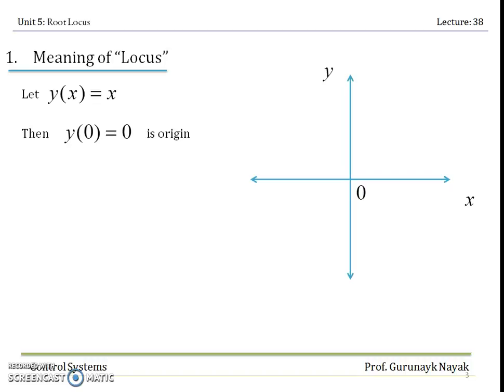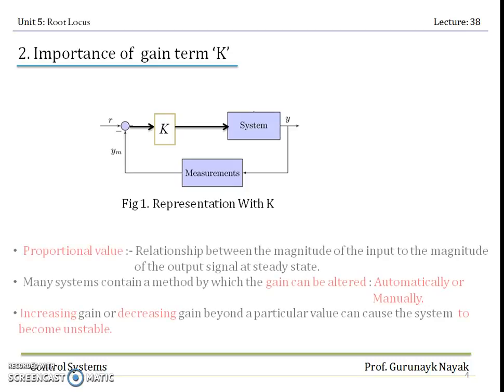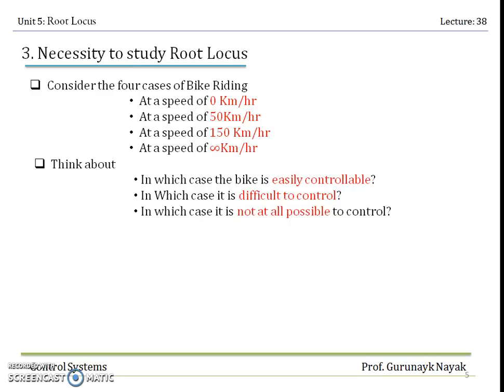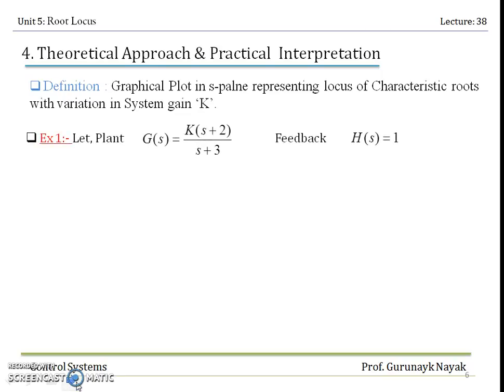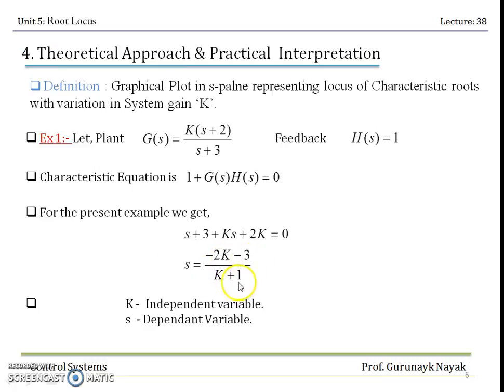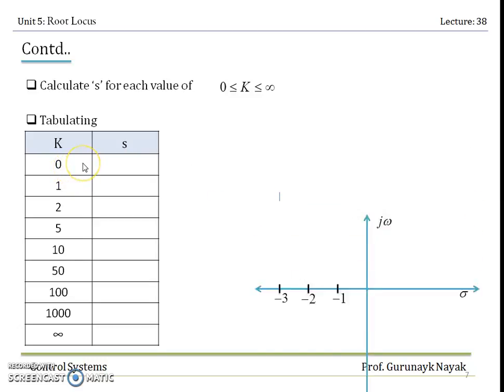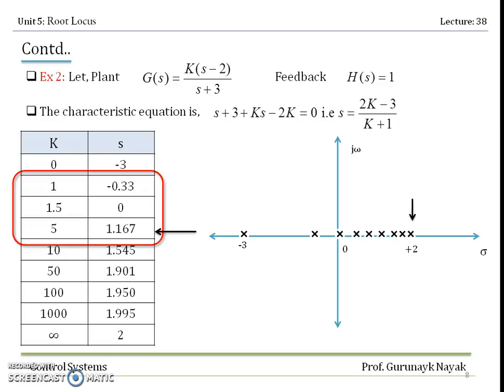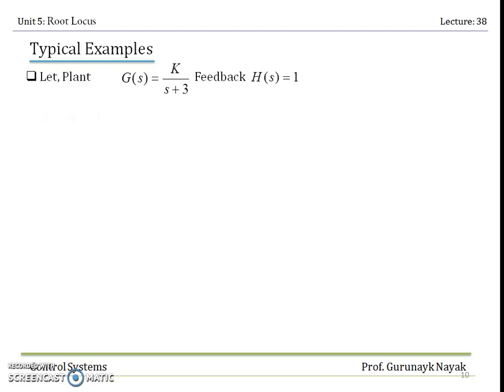Root locus in 10 Minutes